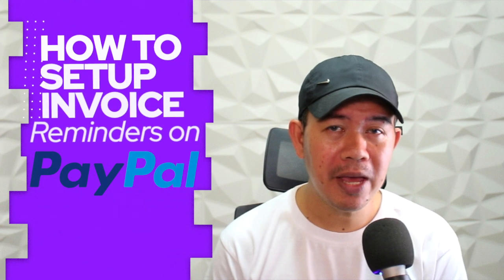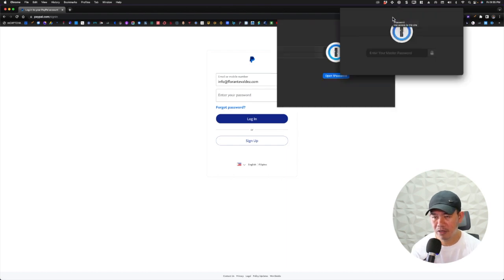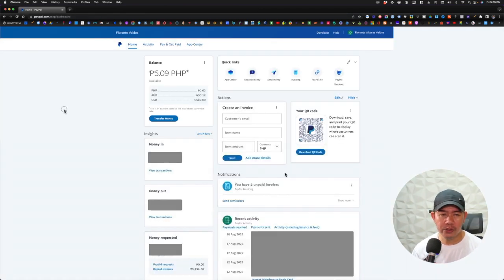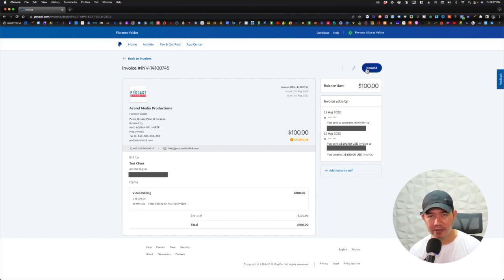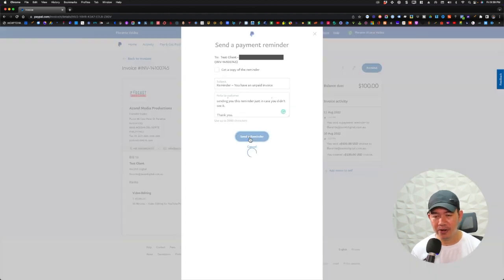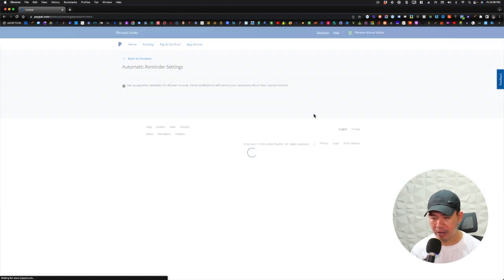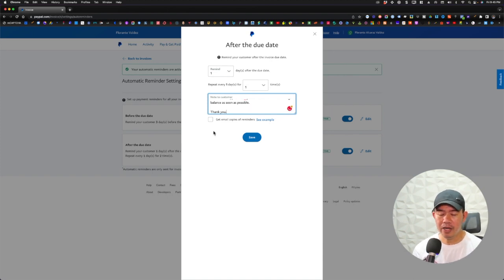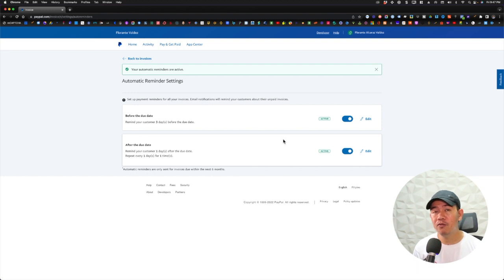Late Payments? Here's How to Fix that in Paypal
Invoicing clients via Paypal is simple and following up on those past due invoices is easy. Here's how you can send automatic Paypal invoice reminders so you don't have to do it manually every time a client fails to pay on time.